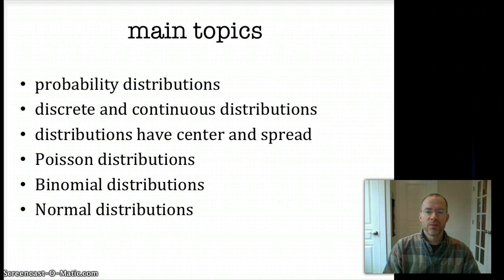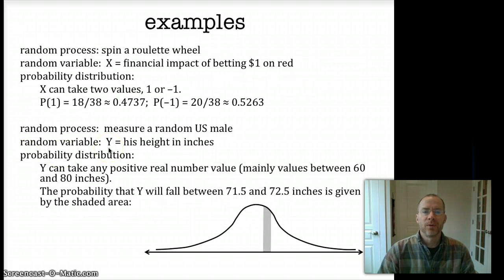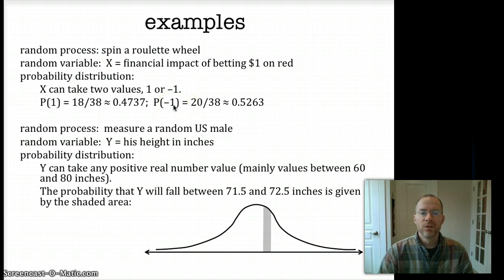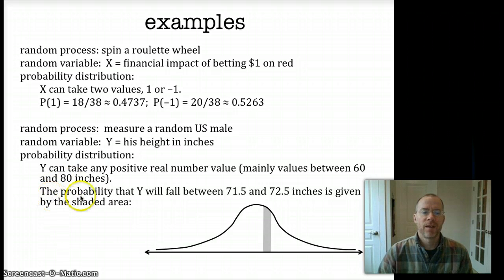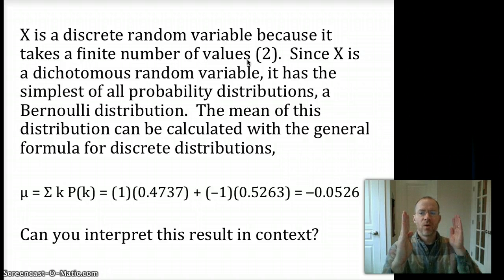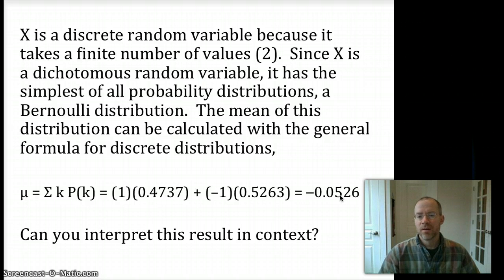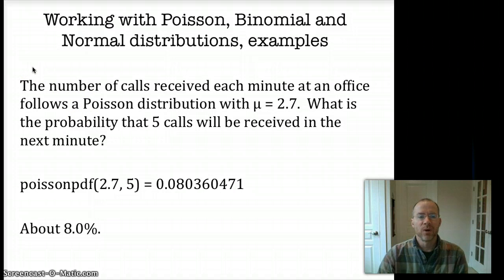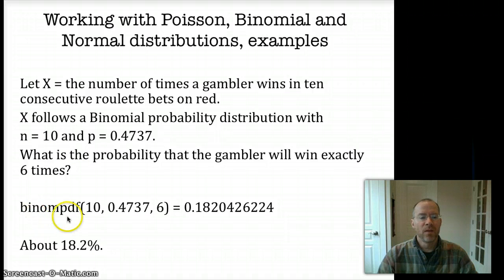Chapter 5 Overview, part 1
mini-lecture on probability distributions